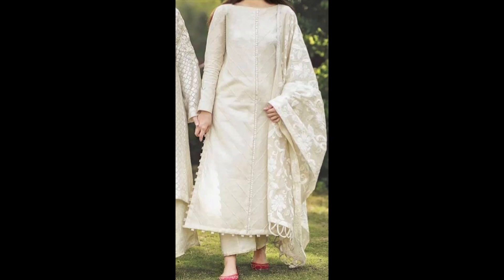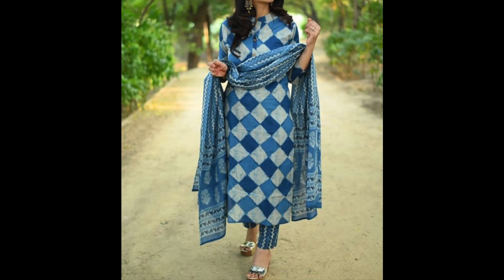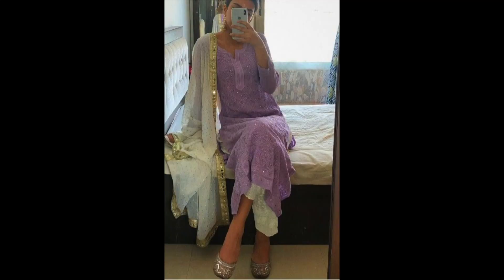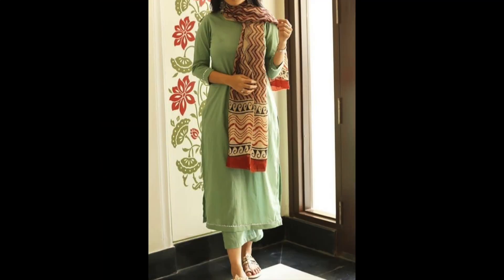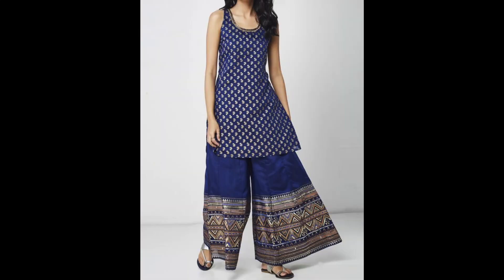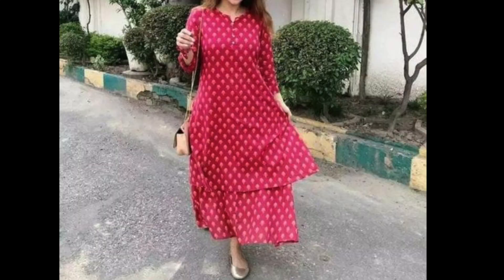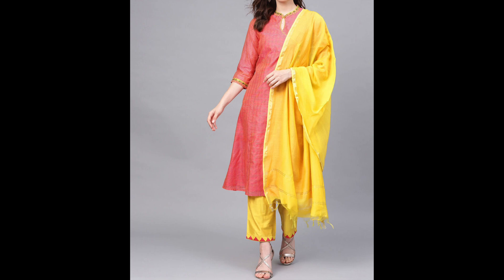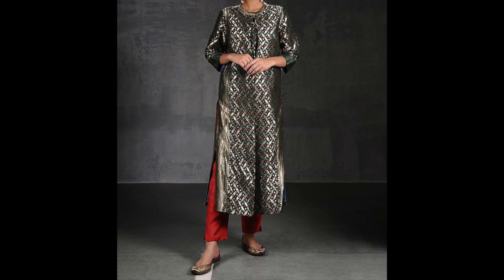New Palazzo Suit Designs | Daily Wear Suits | Simple Palazzo Suit Designs / Plazo Suit Designs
Note: Here, I will share the latest fashion trends In India, Indian wear designing tips, styling tips for Indian wear, styling tips for short girls, styling tips for fat girls, latest fashion trends in India, celebrity outfit ideas, how to create daily wear looks and shopping hauls.